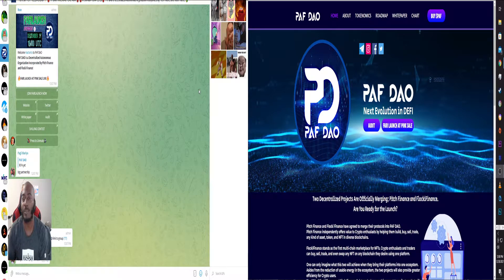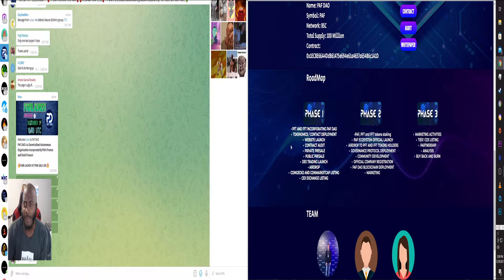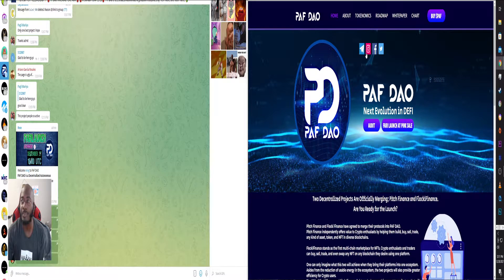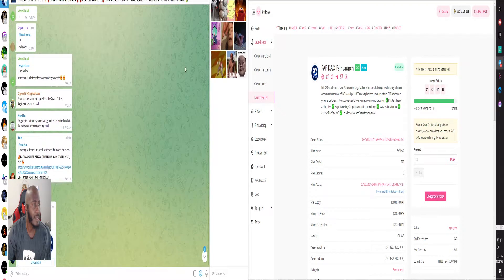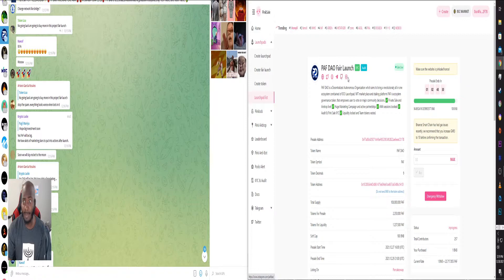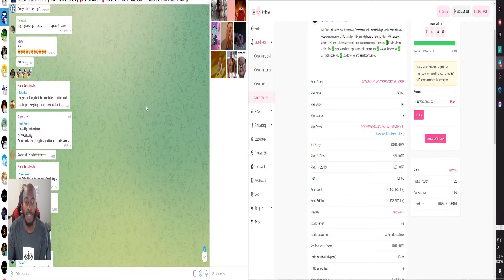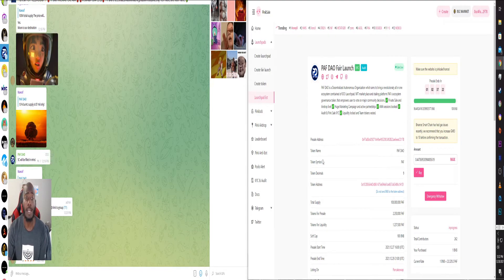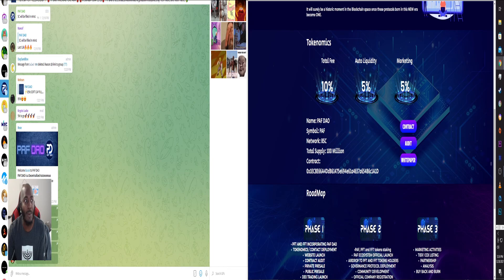PAF DAO Set To Explode Tomorrow?? How & What This Means For Future NFT's and Open Metaverse Projects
Join me in the metaverse!

Contribute With CRYPTOCURRENCY!
Save $100's Of Dollars A Month Passively

Bitcoin: 382EDat251djf7vd56k6EgY5sjSYF6c6an
Litecoin: MQ3KSCFH8mB4m96U5YHfEG8kYVFK4MFUUm
Ethereum: 0x6fc1031aAE001D70eB29F6dF0687795C5679095A

Best Crypto In The Game Right Now That No One Knows About Yet!